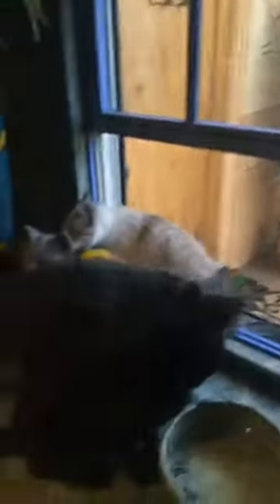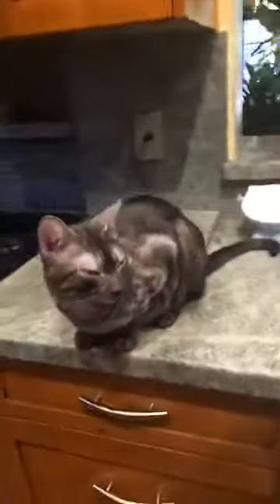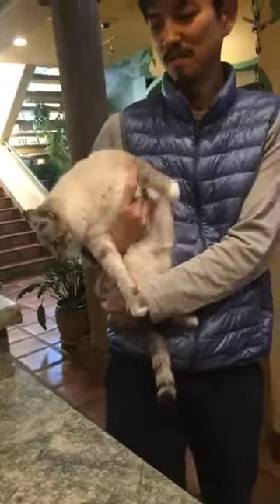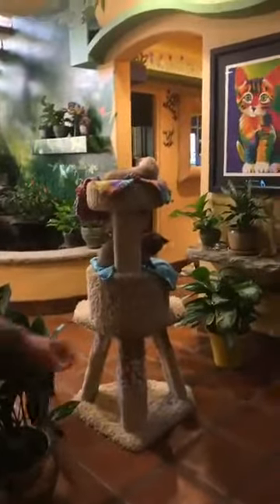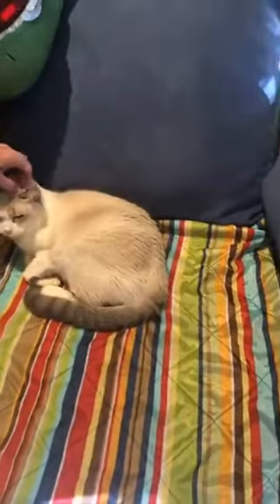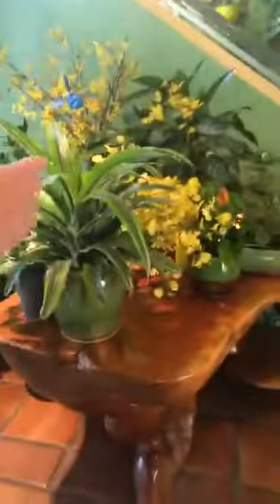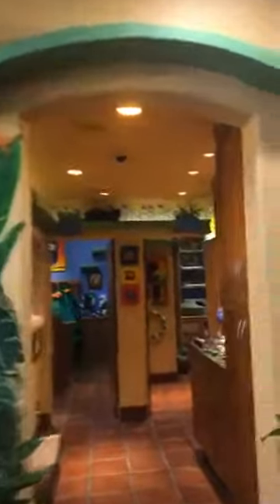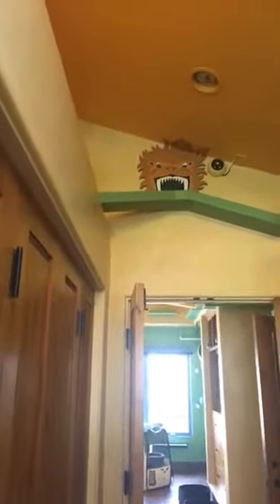[ZenByCat] Walking interview with Paul Castro Jr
A video from several years ago talking about Smokey and his journey from sick FIP kitten to cured FIP Warrior.

ZenByCat is a nonprofit organization dedicated to raising both awareness and money to help fight against FIP (Feline Infectious Peritonitis) and save cat’s lives.